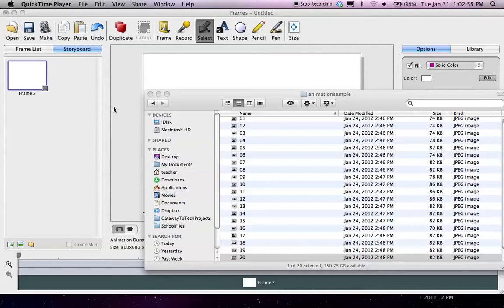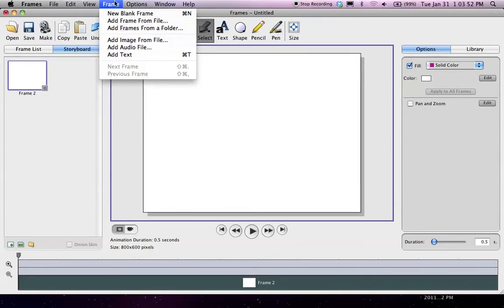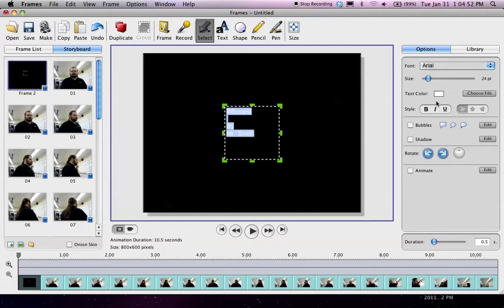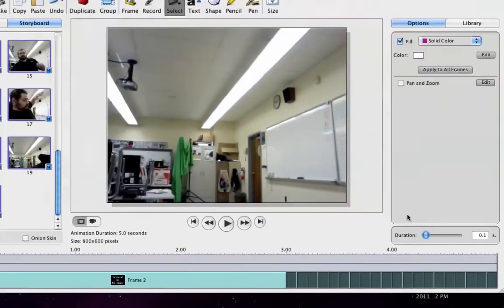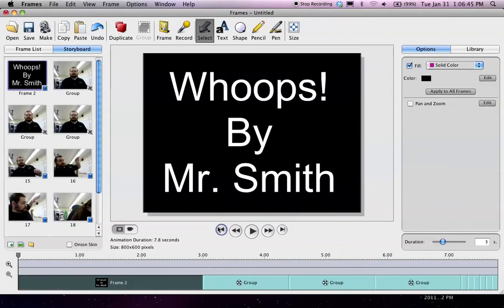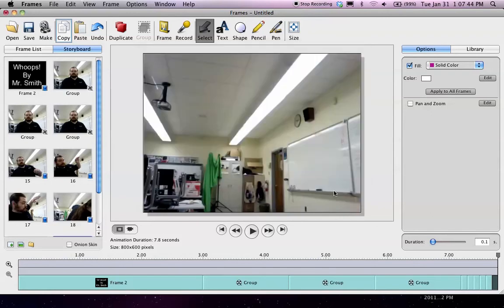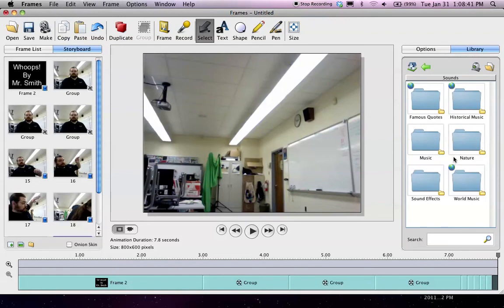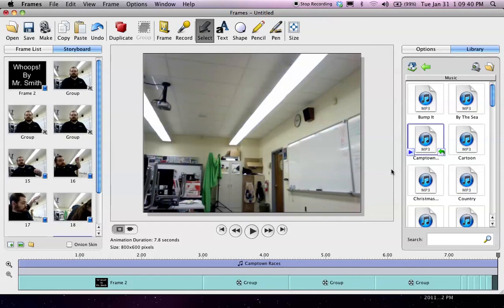Animation from still photos using Frames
A short tutorial on how to take a collection of still photos and turn them into a quick and dirty animation using a program by Tech4Learning called Frames.